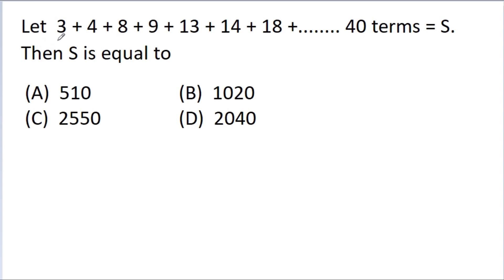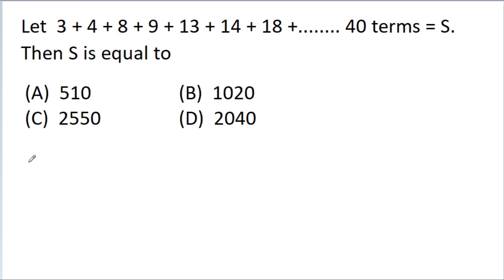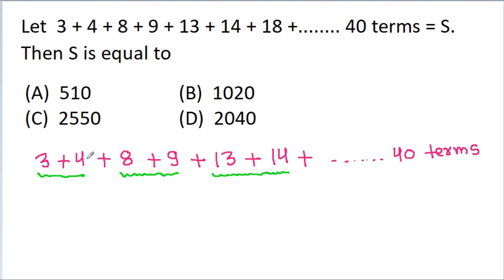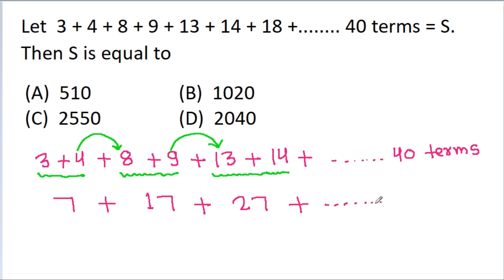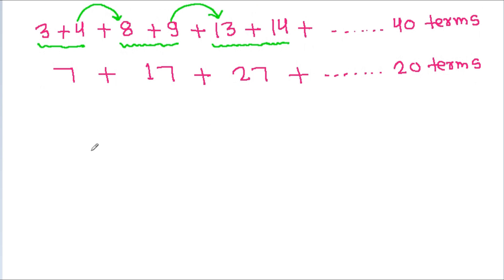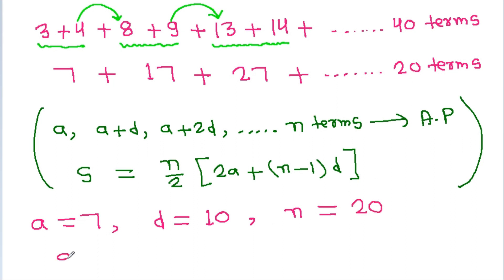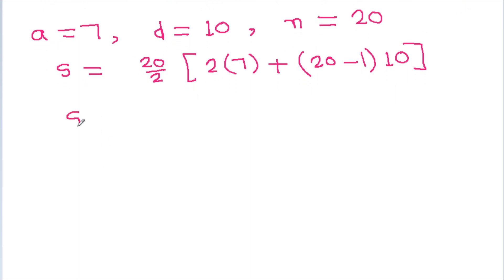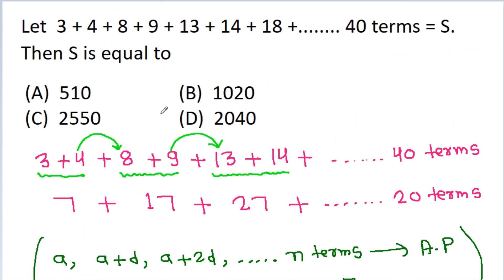Can You Find The Sum | Arithmetic Progression (AP) | Sequence And Series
Topics Covered :-
series